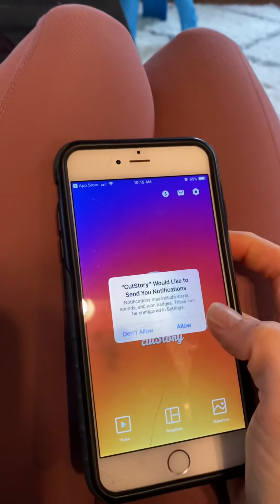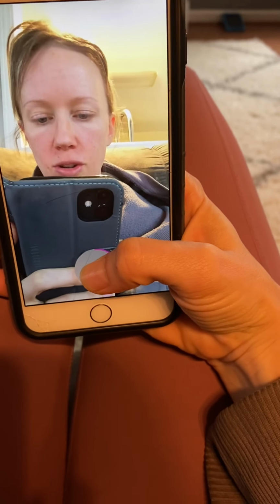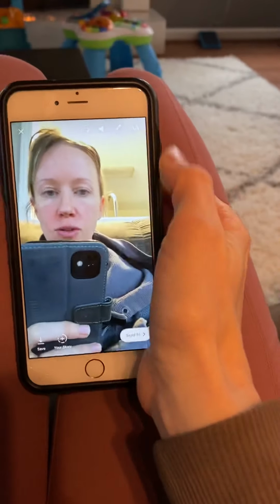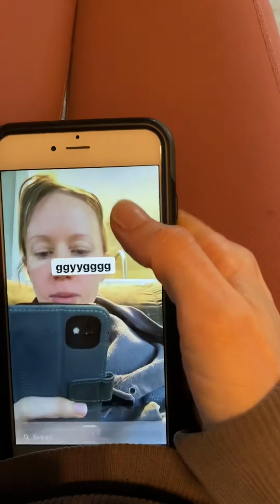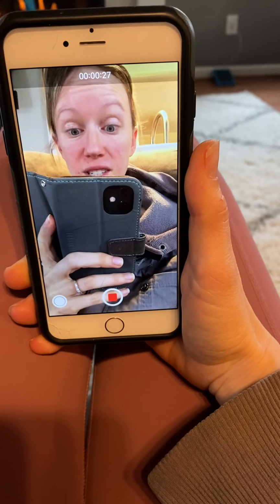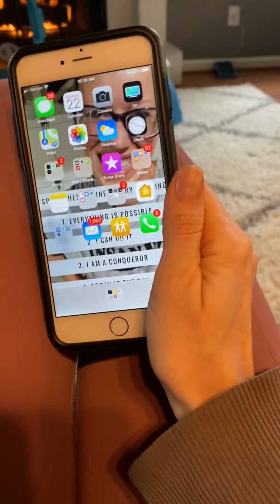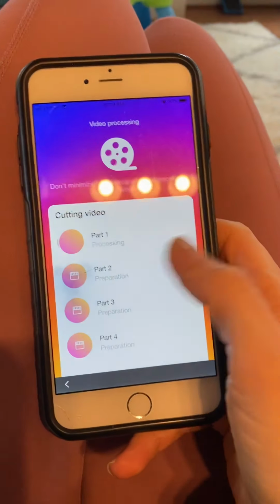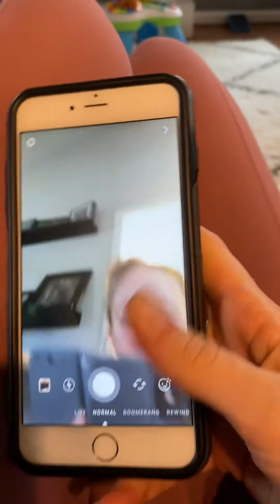How to Film & Upload Videos in IG stories